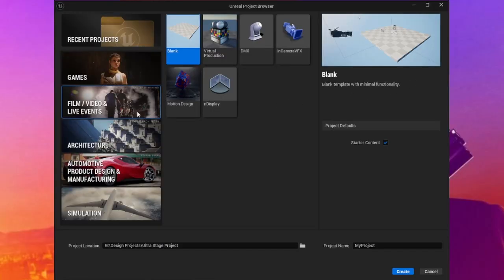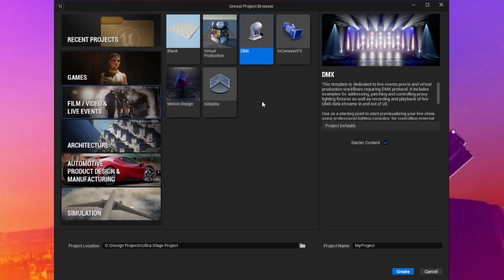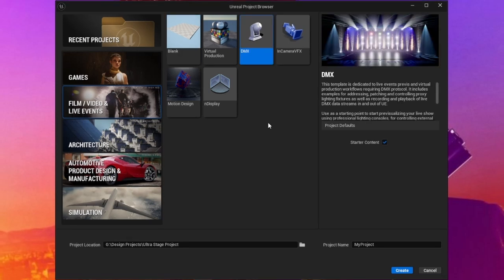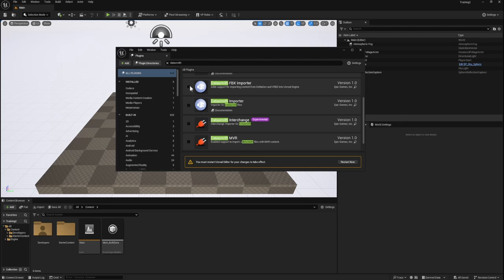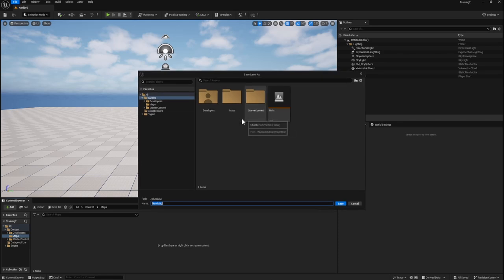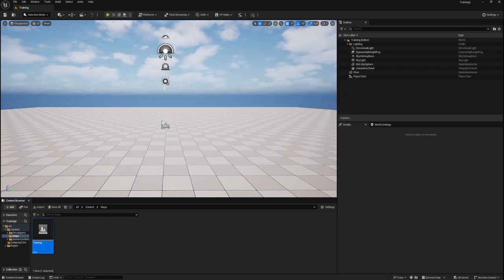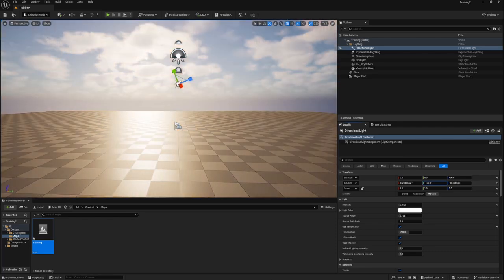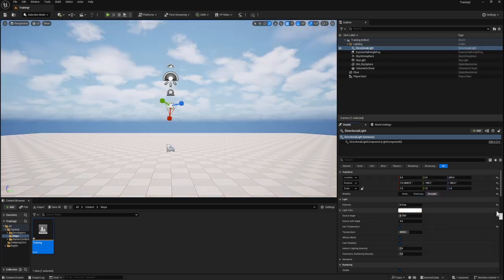Getting Started With Event Visualisations in Unreal Engine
If you have never opened Unreal Engine before and you want to do your own event visualisations then this the video for you! In this video we start from scratch and I go through starting a new project, opening a new level and getting your project ready for you start adding models, materials, video etc.